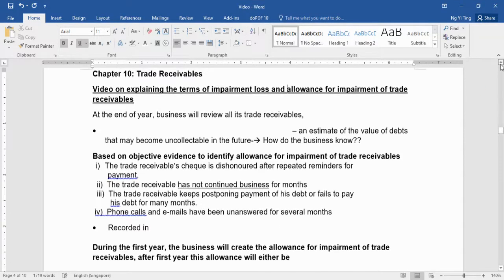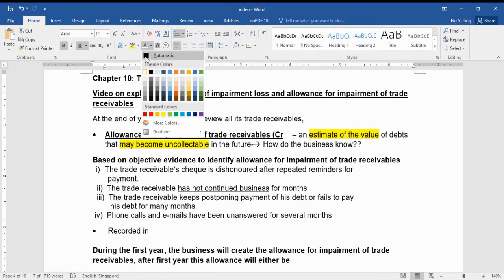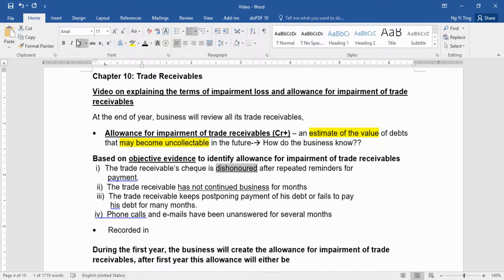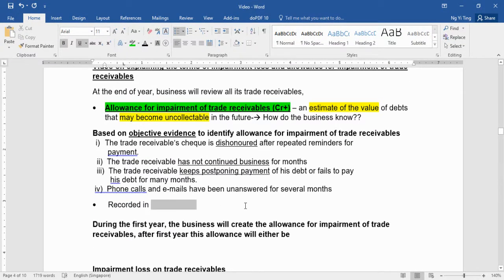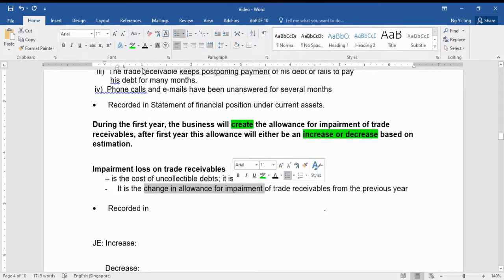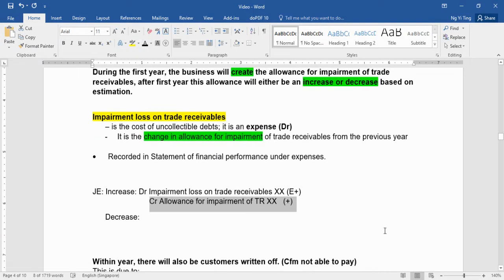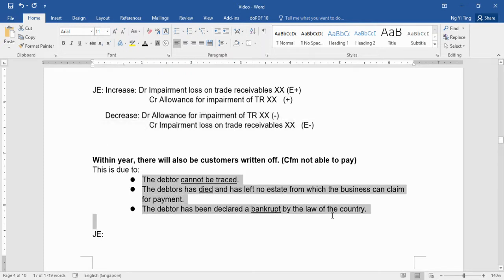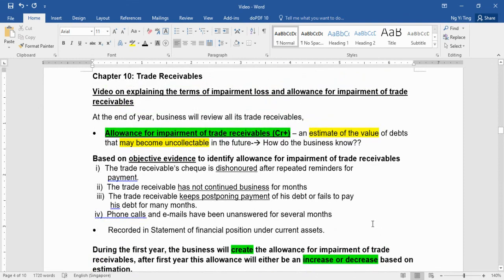2021 Explaining the terms of allowance